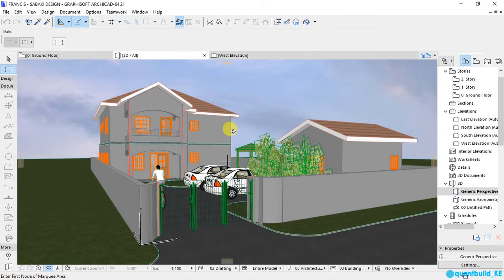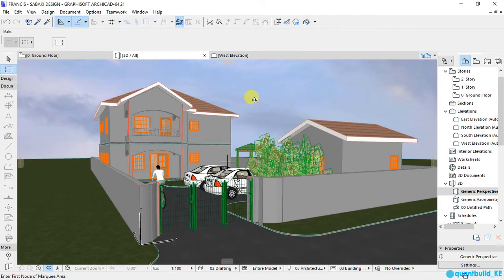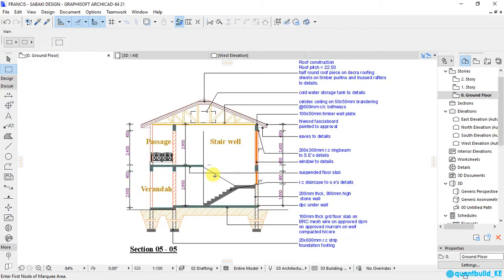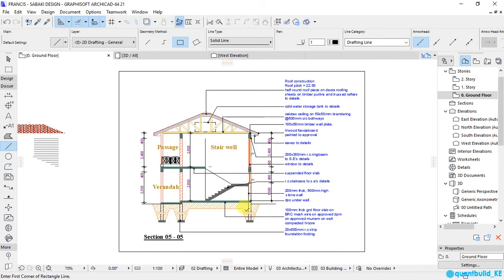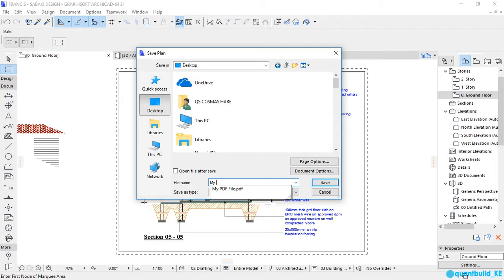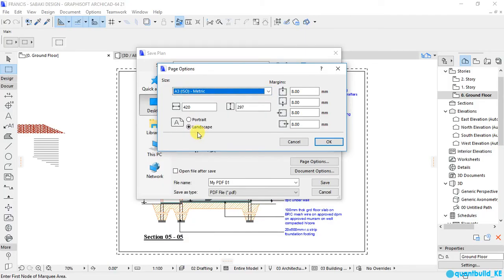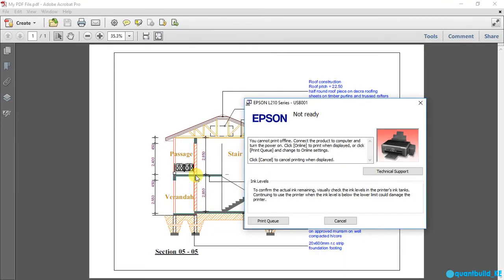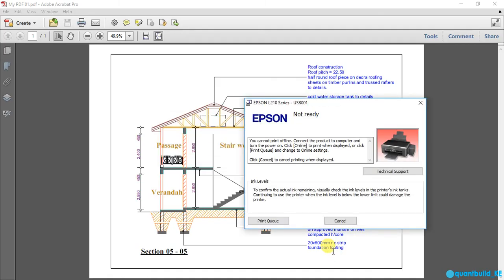Archicad Tips #2 - How to Convert ARCHICAD File to PDF For Printing - Easy & Fast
If you are new to ARCHICAD you may consider having a look at this collection of beginner tutorials